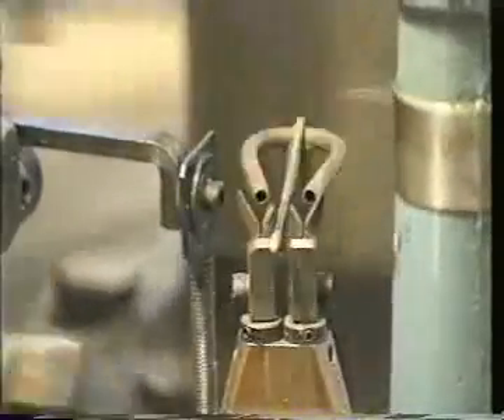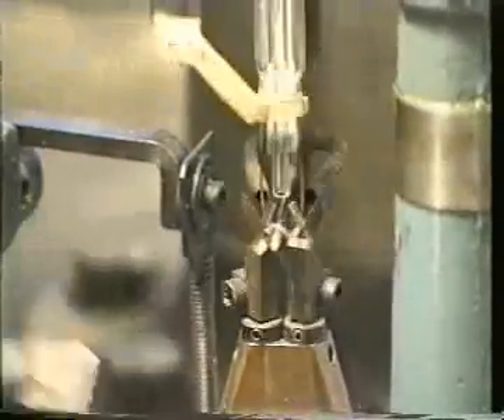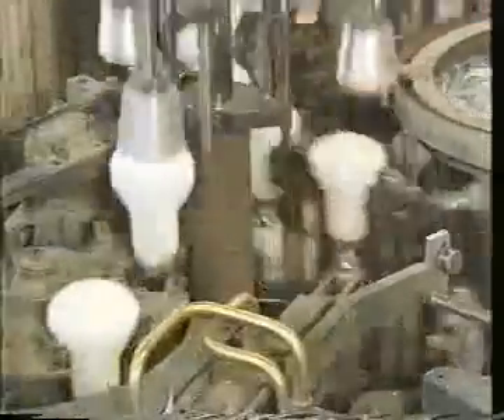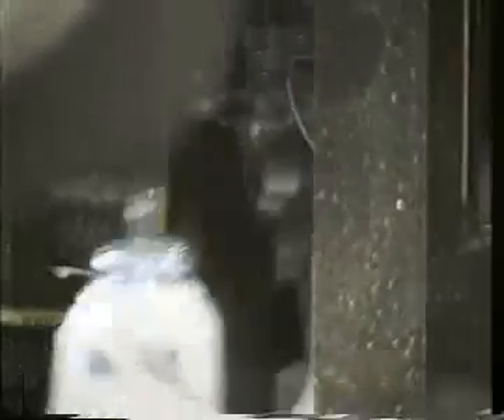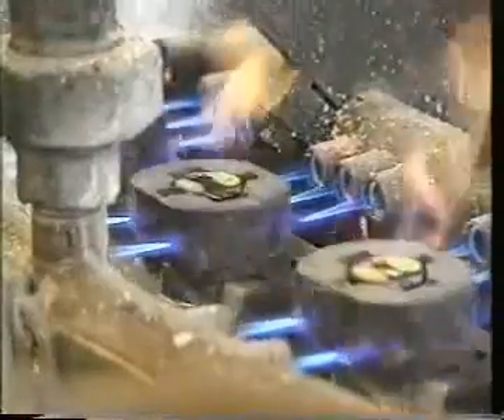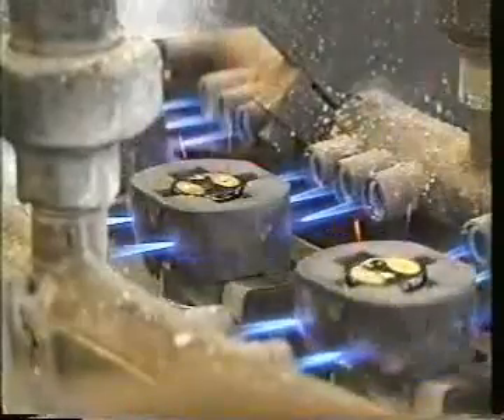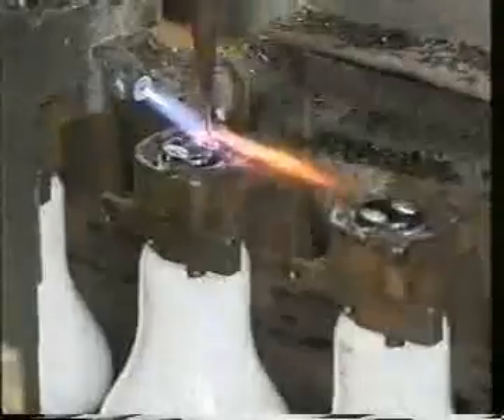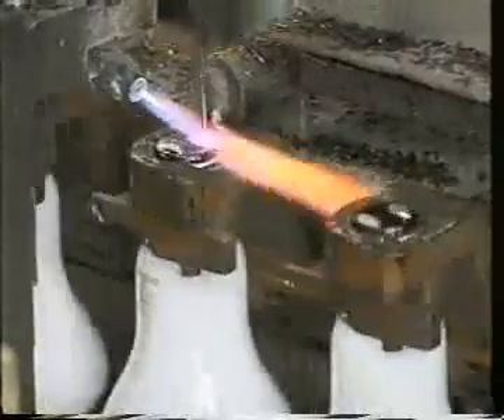Philips Lighting Weert, Incandescent Lampmaking, 1999